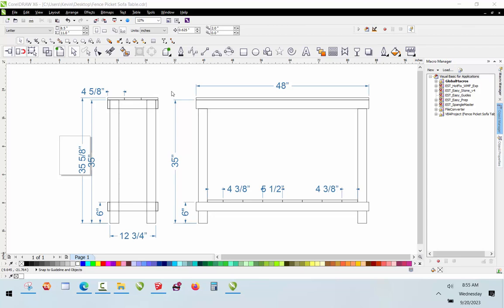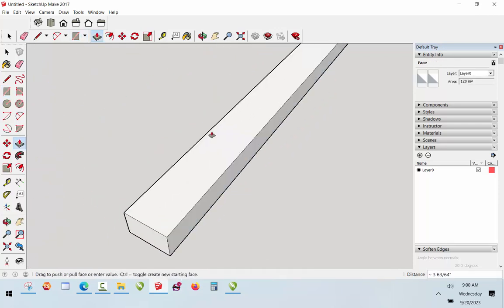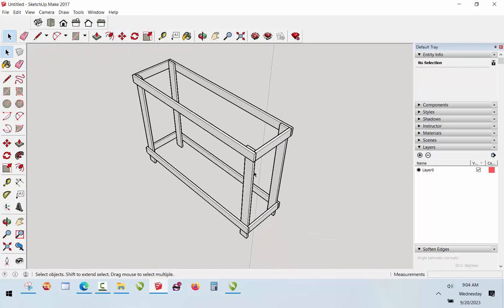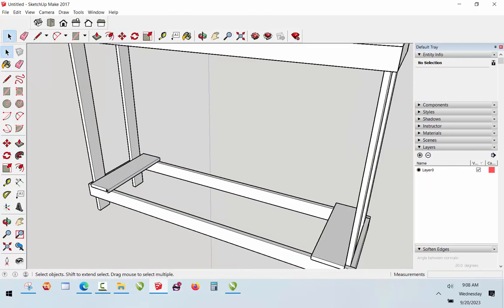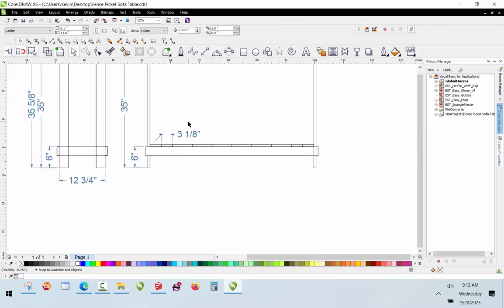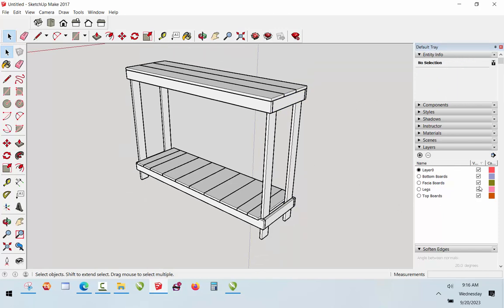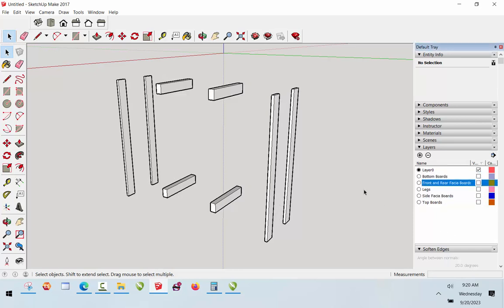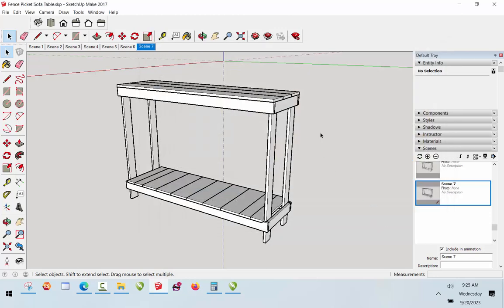Into the Design Studio - FREE PLANS! - Fence Pick Sofa Table 3D Layout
In this video we walk you step by step through our entire 3D design process for our Fence Picket Sofa Table...

We set out to simplify the build process so it takes minimal woodworking tools and minimal woodworking knowledge to complete this project in just a few hours or less.

Detailed Plans for this project and others are available for FREE!.  Just shoot us an email asking for these FREE! Plans.

In the Notes: Plan 0102